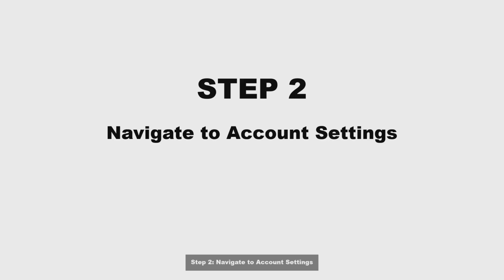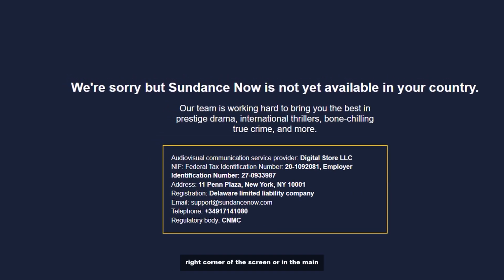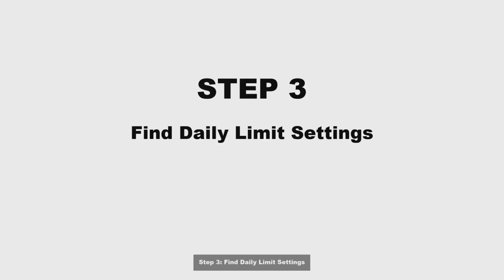How To Change Your Daily Limit On Sundance Now 2026 (COMPLETE GUIDE)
In this video, we provide a complete guide on how to change your daily limit on Sundance Now 2026. If you're looking for step-by-step instructions and tips to manage your viewing preferences effectively, you've come to the right place.